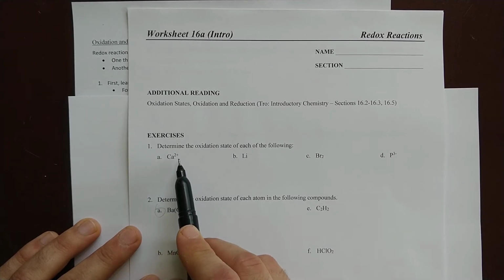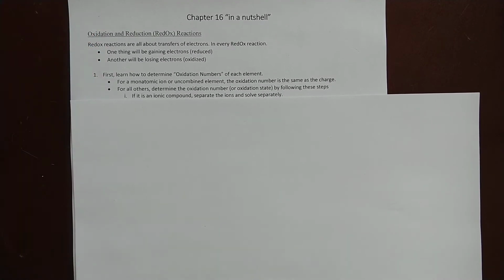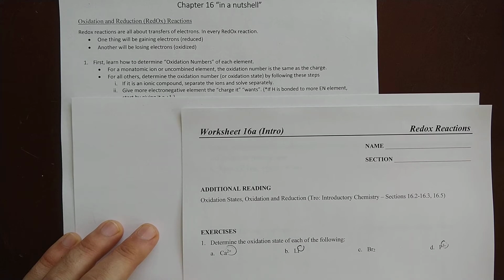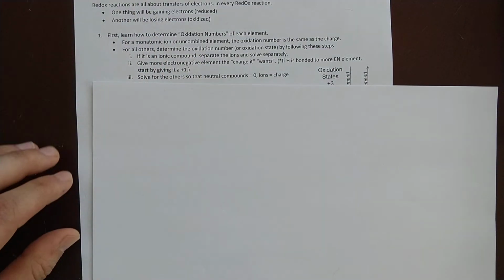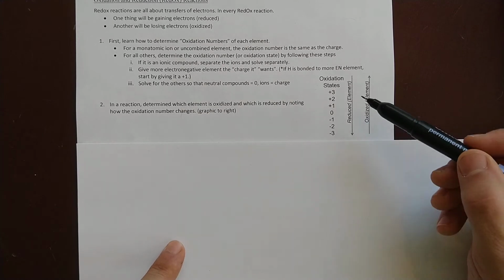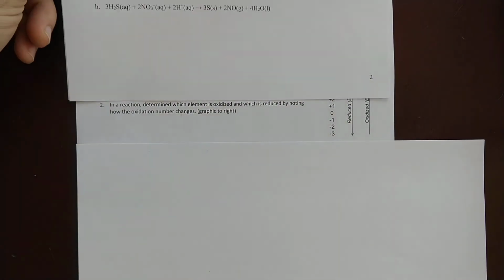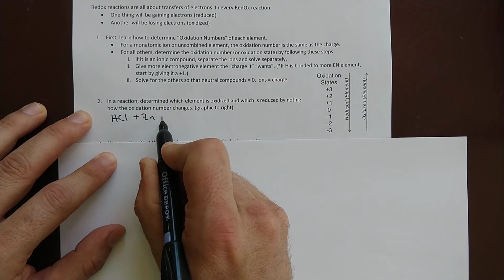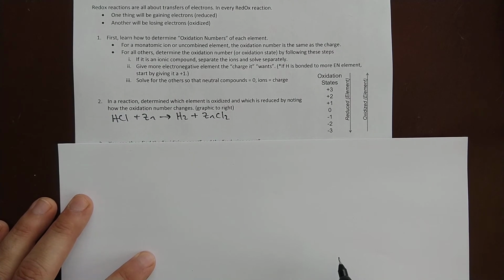RedOx- "In a nutshell"